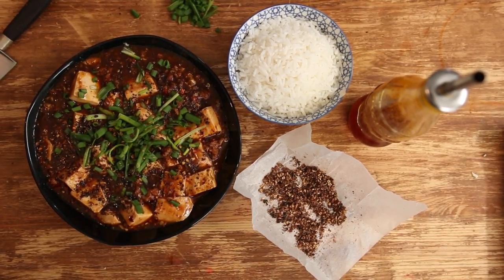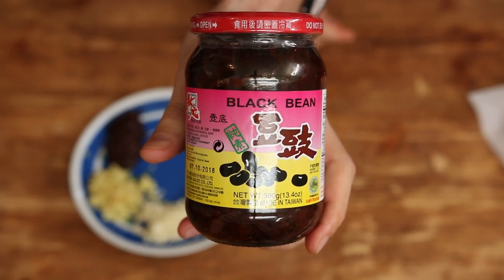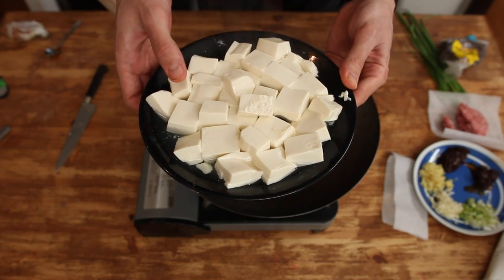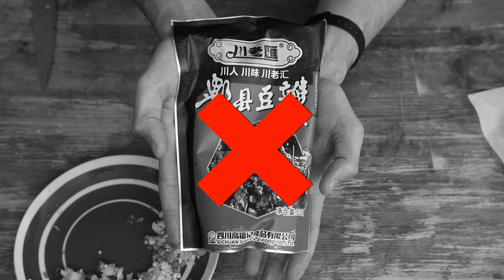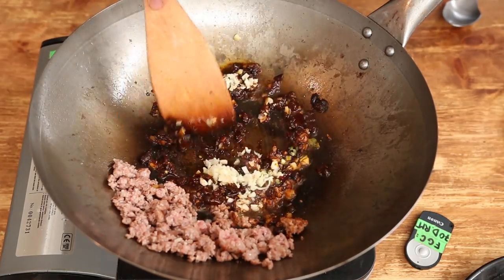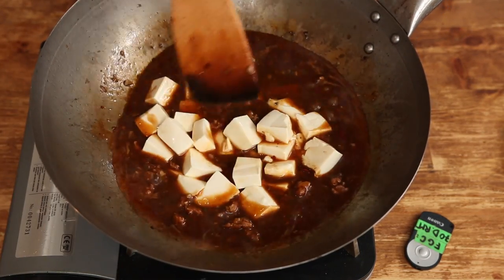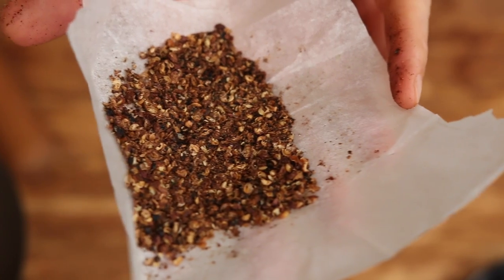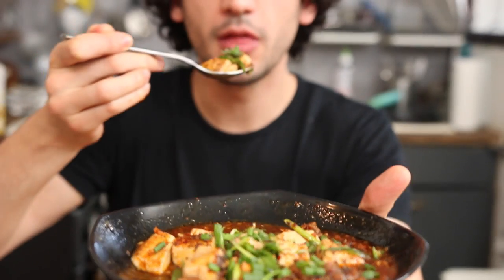Easy & Spicy Chinese Mapo Tofu ! 麻婆豆腐 ( Hot warning )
How to make Mapo Tofu or Mapo Doufu. Very Popular Chinese dish from the Sichuan region. Tofu in a spicy hot chili and bean-based sauce, typically a thin, oily, and bright red suspension, and often cooked with doubanjiang (broad bean paste) and douchi (fermented black beans) and minced meat, usually pork.

1. Prep work
Finely chop 1 big / 2 small garlic clove.
Finely chop 1 thumb of ginger
Finely chop white part on spring onions.
Bias chop the green parts.
Dilute 1 tbsp cornstarch in 3 tbsp water.
Roast 1 tbsp sichuan peppercorns. then grind or bash.
Cut tofu into 2cm 1 inch cubes.
Boil in salted water 2 minutes.
Drain and set aside.

2. Cook
Hot wok.
Add 2 tbsp oil.
100g ground pork
fry until almost cooked.
Drop 1 heaped tbsp DOU BAN JIANG, then stir.
Drop 2 tsp douchi. stir.
Drop ginger.stir.
Drop garlic.stir.
Drop spring onions, white part.
Stir and Fry until fragrant.
not too much though :)
Deglaze with
Add 2/3 cup of water
Boil , then Add slurry, stir.
Add tofu.
gently gently push back and forth.
Good drizzle chili oil.
Small drizzle sesame oil.

3. Finish
Transfer to serving dish.
Sprinkle ground sichuan.
Sprinkle with green spring onions.
Bowl of rice on the side.
Enjoy the heat.

Alex